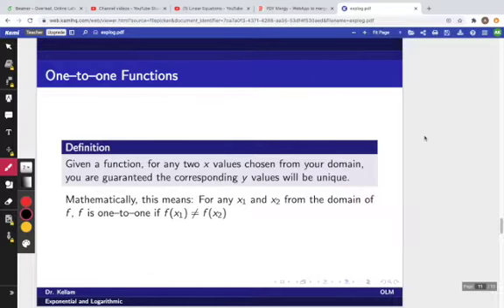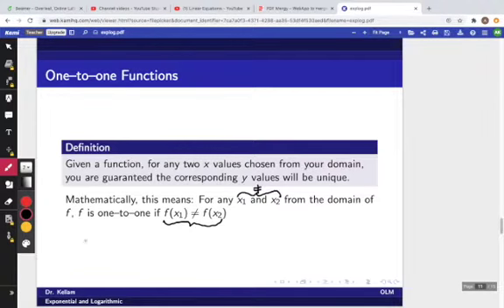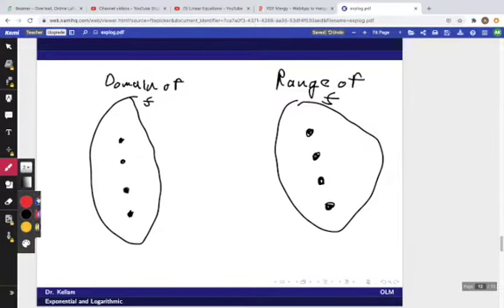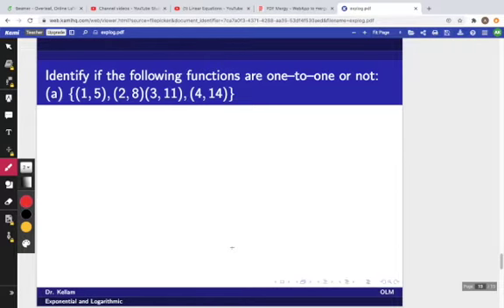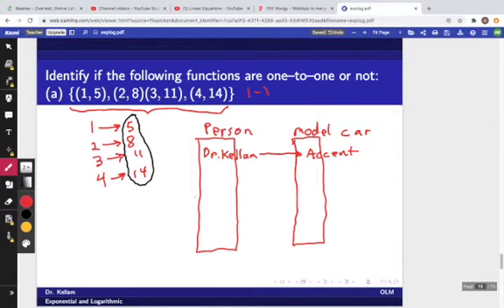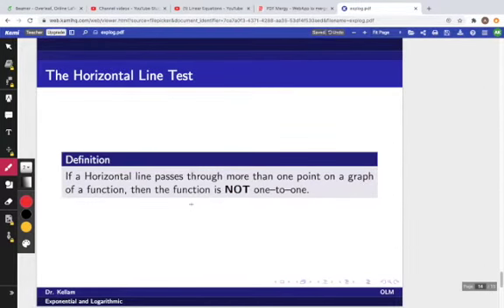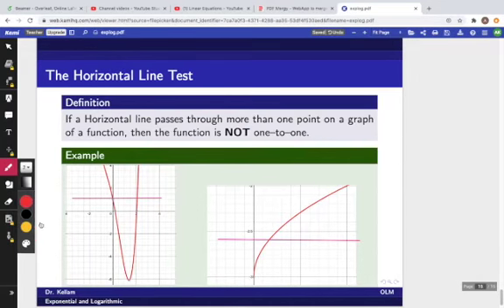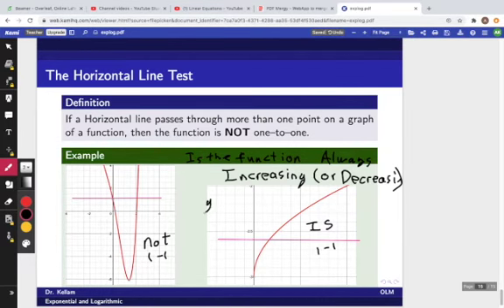One-to-one Functions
This video introduces the concept of one-to-one functions.  The focus is on definitions and identification.